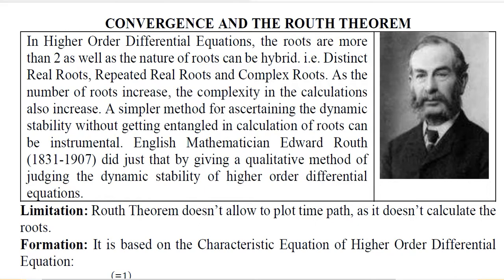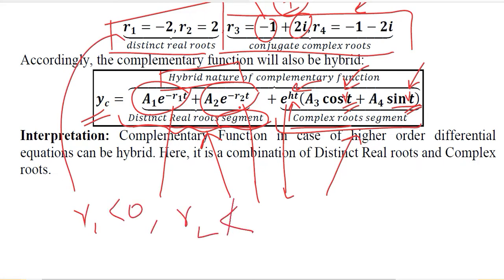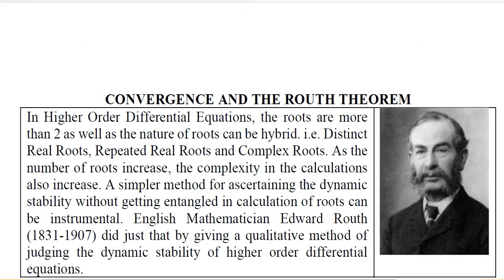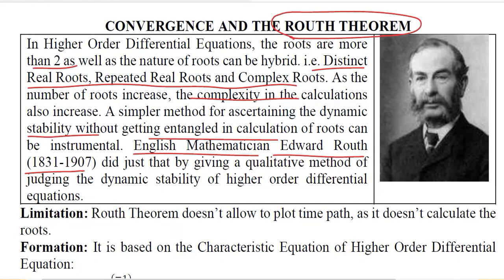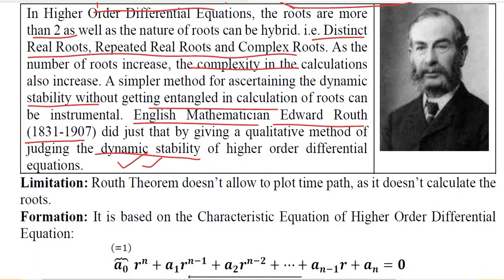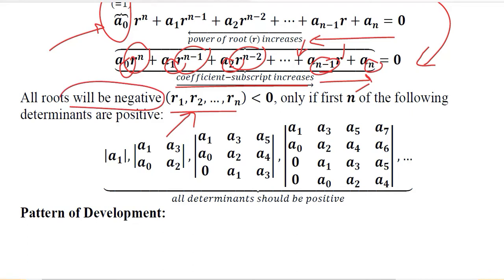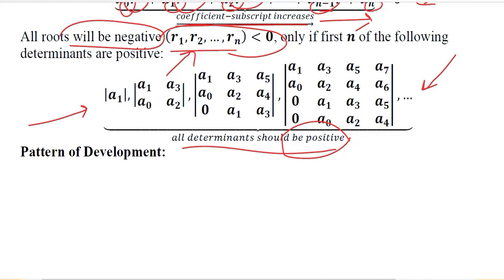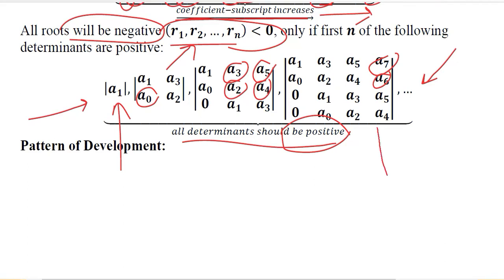Convergence and Routh Theorem: Judging Dynamic Stability without Calculating Roots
This video introduces the Routh Theorem to judge the Dynamic Stability of  Higher Order Differential Equations without solving for its roots and complementary function.
• My focus is on ‘Economic Interpretation’ so you understand ‘Economic Meaning’ which will enable you for ‘Economic Applications’ of mathematical Tools.• At the end you’ll get the summary of key-points of the topic.

Regards,
DBM,